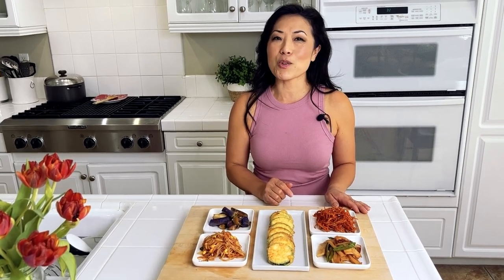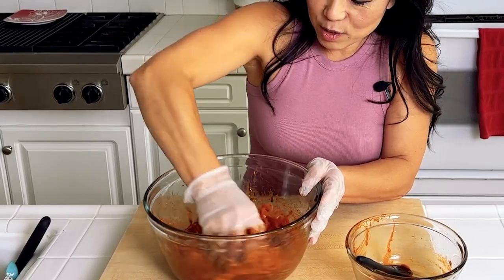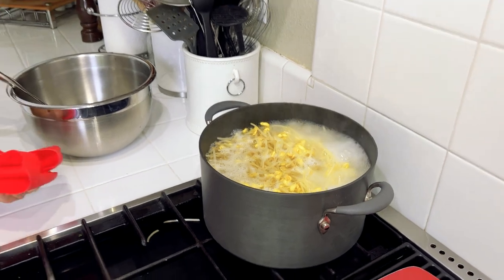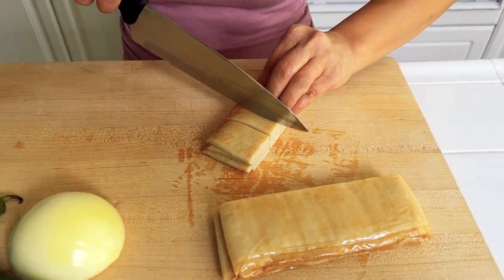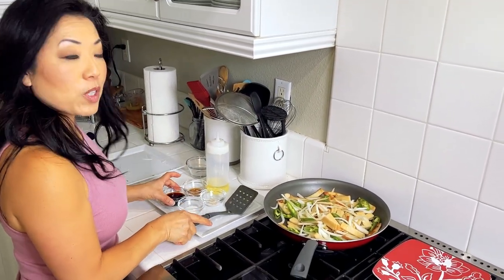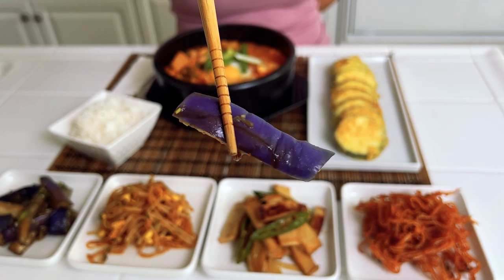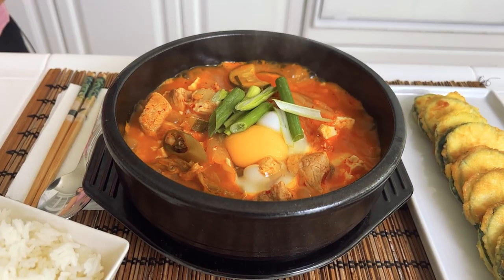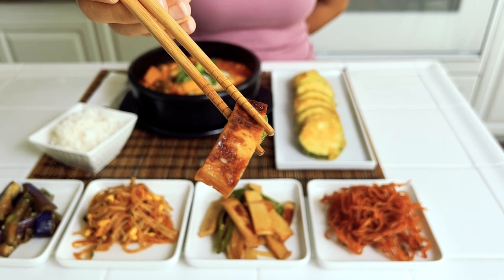Five More Quick and Easy Korean Sides - Banchan Part 2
A few months ago, I did Five Quick and Easy Korean Side Dishes.  This is Part 2!  Five More Quick and Easy Korean Sides Dishes.   There are l-i-t-e-r-a-l-l-y hundreds of Korean Side Dishes to chose from.  These are five that I grew up with and remain family favorites.

Seasoned Dried Shredded Cuttlefish (Ojingeochae-Muchim)
Ingredients:
1 package of dried cuttlefish
Sauce:
2 Scallions, finely chopped
2 garlic cloves, minced
3 tablespoons soy sauce
2 tablespoons Korean red chili paste
2 tablespoons honey
4 teaspoons sesame seeds
2 tablespoons sesame oil

Instructions:
Whisk the ingredients for the sauce until well incorporated. Toss the sauce with the dried cuttlefish until well incorporated. Serve at room temperature or cold.

If you can't find the Dried Cuttlefish:  Amazon has it:

Seasoned Soybean Sprouts (Kongnanul-Muchim)

Ingredients:
1# soybean sprouts, cleaned
¼-1/2 teaspoon salt
2 garlic cloves, minced
1 scallion, finely chopped
1 teaspoon Korean red pepper flakes
2 teaspoon sesame oil
1 tablespoon soy sauce

Instructions:
Blanch soybean sprouts for about 5-8 minutes. Drain. Set aside in large mixing bowl.
Add remaining ingredients to soybean sprouts. Toss and mix well. Serve hot or at room temperature.

Stir fried Fishcake (Eomuk Bokkeum)

Ingredients:
4 fishcake sheets, cut into small pieces
½ small onion, thinly sliced
2 to 3 Korean green peppers, thinly sliced
2 tablespoons soy sauce
1-2 teaspoons sesame oil
1 teaspoon sugar
Pinch of sesame seeds

Instructions:
Heat oil in large pan. Stir fry fishcake for about 1 minute. Add onions and peppers. Stir fry for about 2-3 minutes. Add seasoning and mix well. Cover and let steam for about 2 minutes. (Add 1 tablespoon of water if it gets a bit dry). Season to taste.
Serve warm or at room temperature.

Sautéed Eggplant (Gaji Namul)

Ingredients:
2 Japanese Eggplants, cut into 2-inch quarters
1 garlic, minced
1 scallion, thinly chopped
1 tablespoon sesame oil
1 tablespoon sesame oil
¼ teaspoon sugar

Instructions:
Steam eggplants for about 3 minutes or until tender. Place in large mixing bowl. Slightly cool.
Add the seasonings and gently toss together. Season to taste. The flavors will intensify as it rests.
Serve hot or at room temperature.

Pan Fried Eggplant (Hobak Jeon)

Ingredients:
2 medium zucchinis, sliced
1 cup flour
¼-1/2 teaspoon salt
2 eggs, beaten

Dipping Sauces:
3 tablespoons soy sauce
1 teaspoon sesame oil
1 ½ teaspoon rice wine vinegar

Instructions:
Coat each zucchini slice in salted flour and then dip in beaten egg until well covered.
Heat oil in large pan. Place single layer of battered zucchini slices and cook about 1 minute on each side.
Place cooked zucchini on plated lined with paper towel.
Serve hot or at room temperature with dipping sauce.